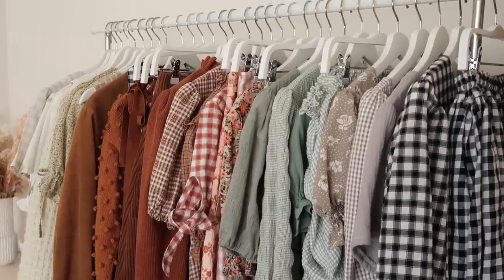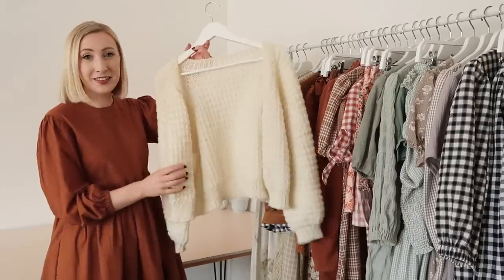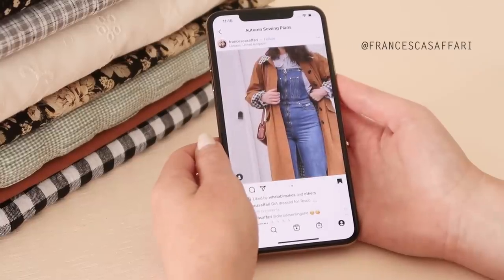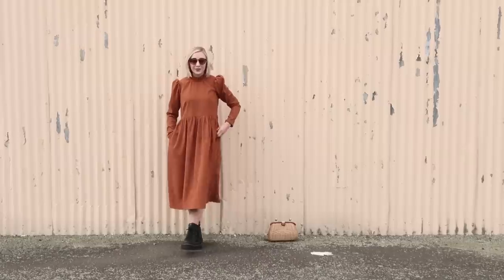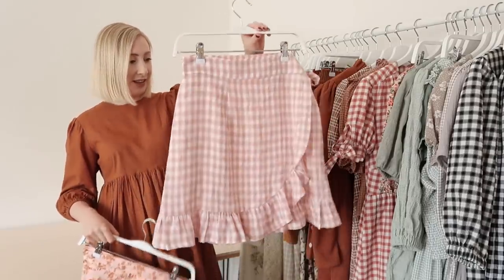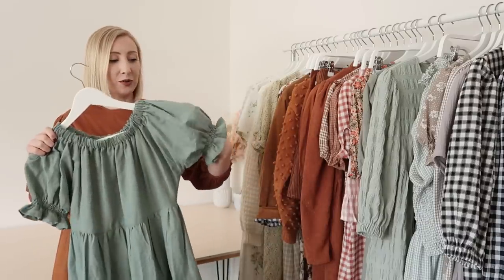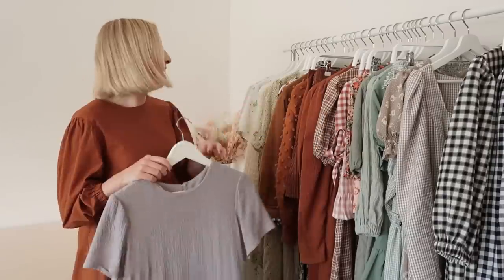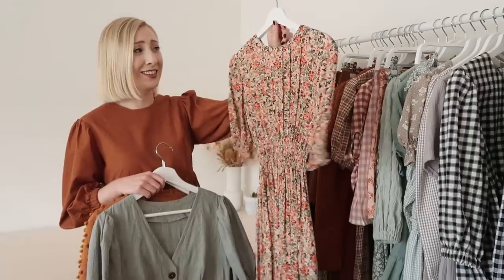Everything I Made in 2021 (30+ Items!) | My Me-Made Wardrobe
Everything I made for my me-made wardrobe in 2021!